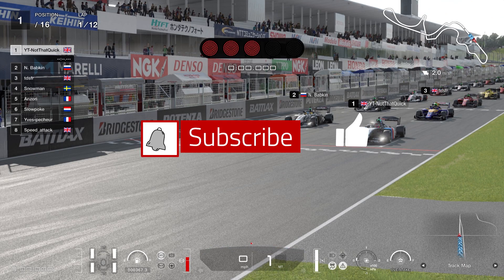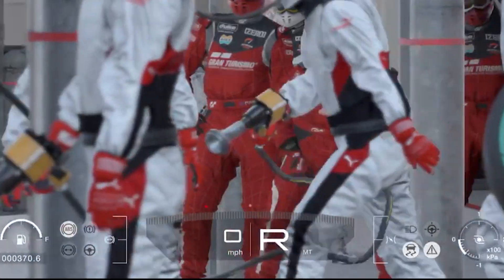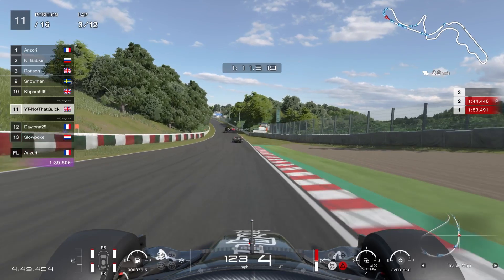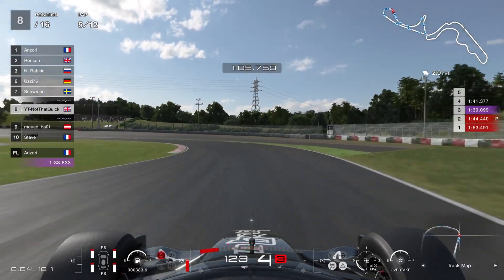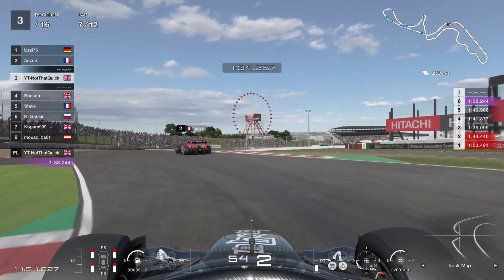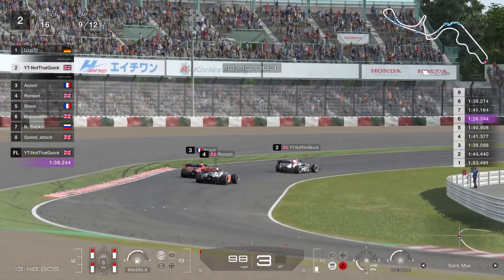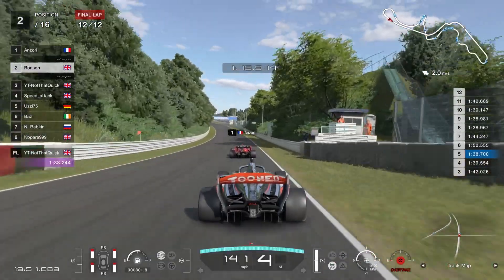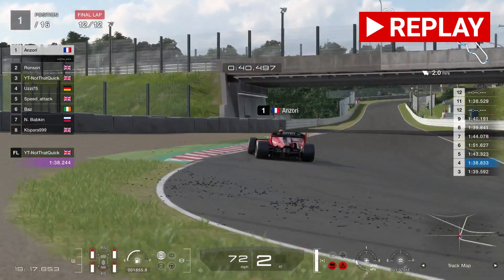Are Dirty Gran Turismo 7 Drivers Getting Worse?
12 laps of Suzuka for this for Daily Race C. Dirty drivers are still ruining races for good people.. although karma bites this one HARD!